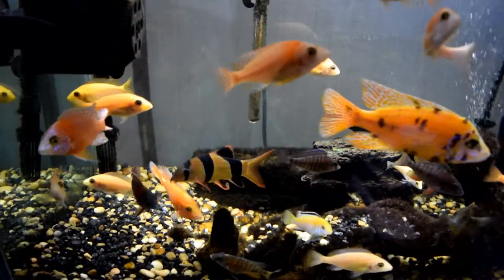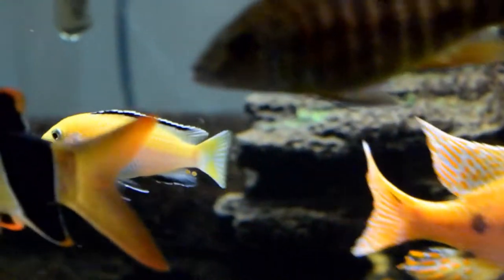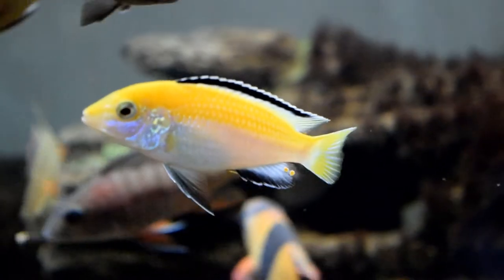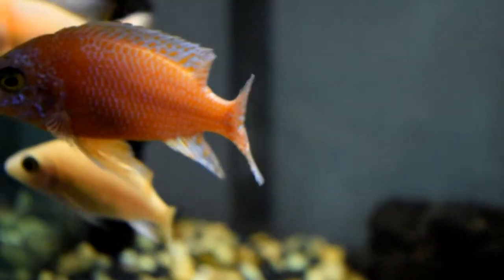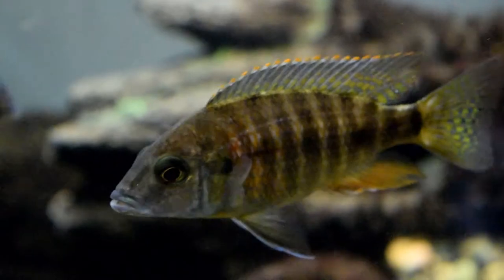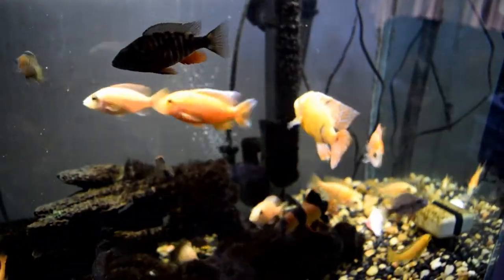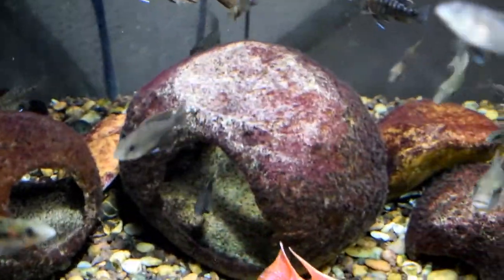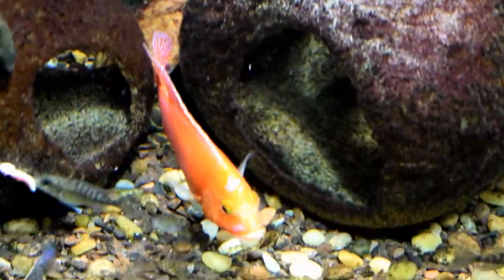All Male Peacock Cichlid Aquarium!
This video showcases my all male Dragon Blood Peacock Cichlid Aquarium.  It includes a transfer of fish tip.  It has a section of feeding the peacocks an unusual food.  And it Spotlights at the end my Peacock Cichlid Starburtz!